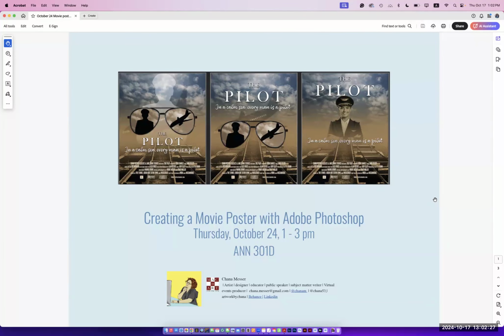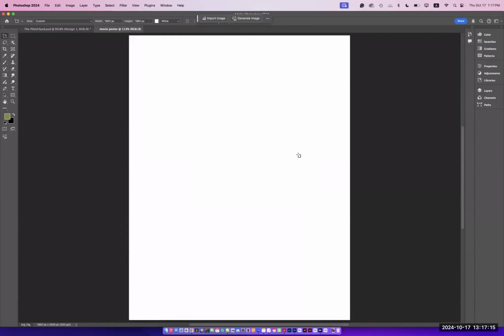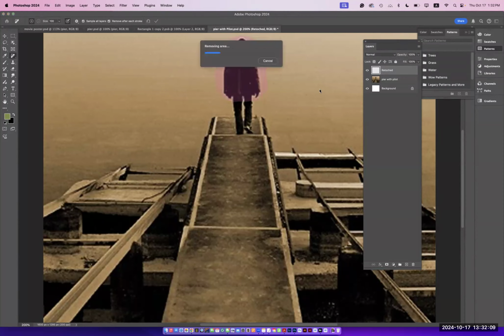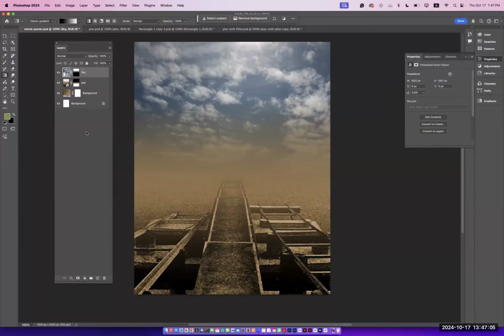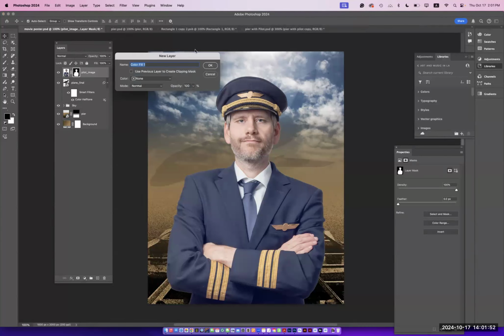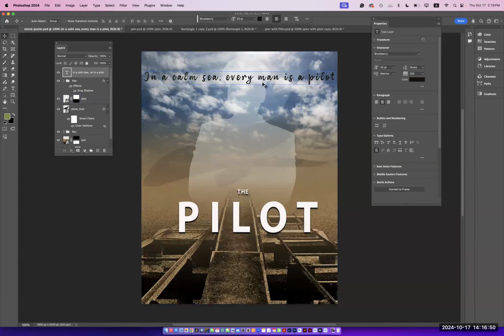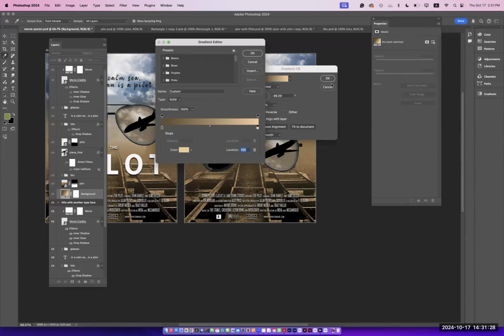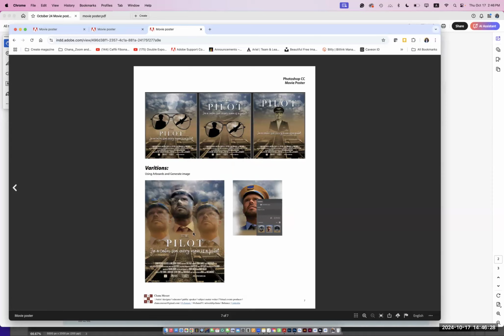Design a Movie Poster with Photoshop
Have you ever wondered how studios and production companies make such captivating movie posters?

The Digital Lounge's Design a Movie Poster with Photoshop workshop walks through the poster design process step-by-step using Adobe Photoshop.